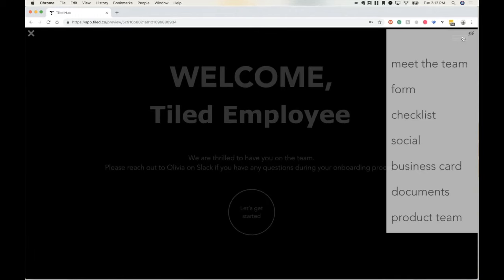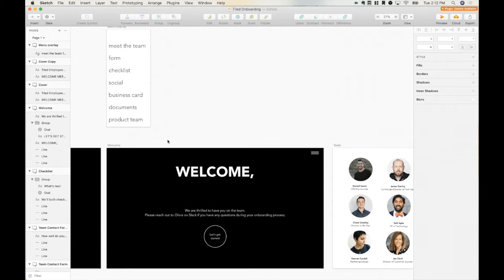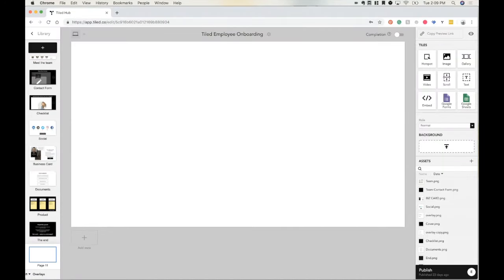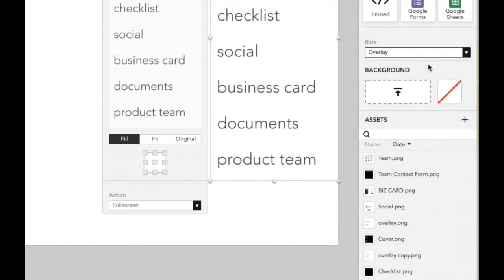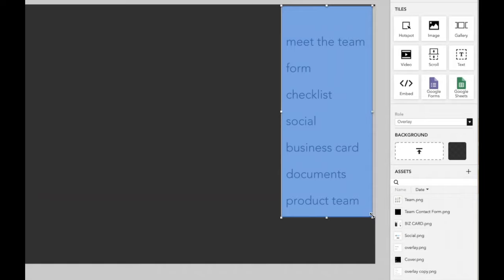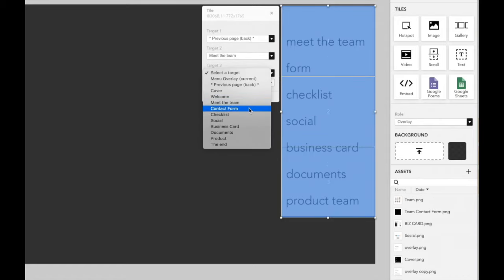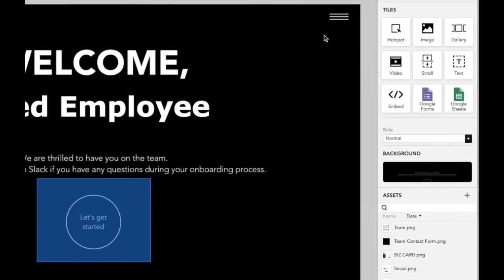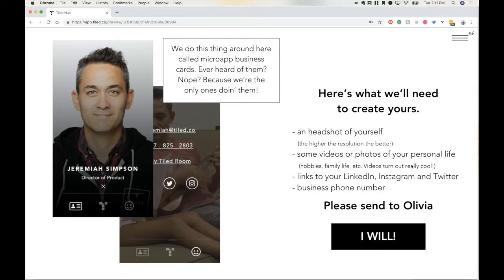How to Use Overlays